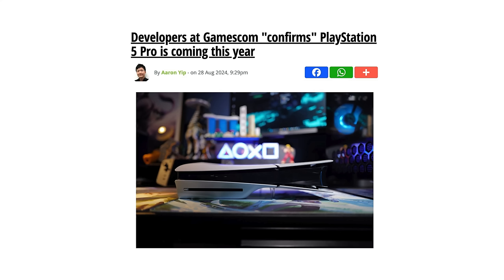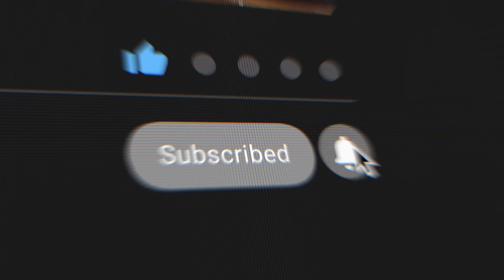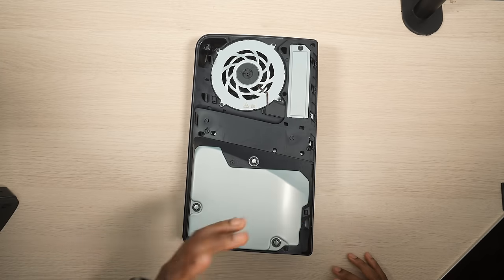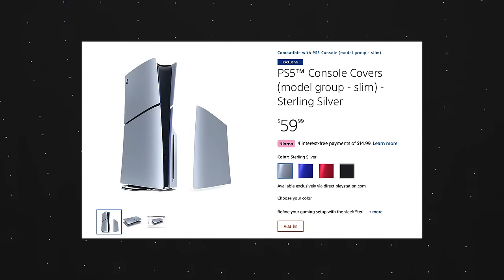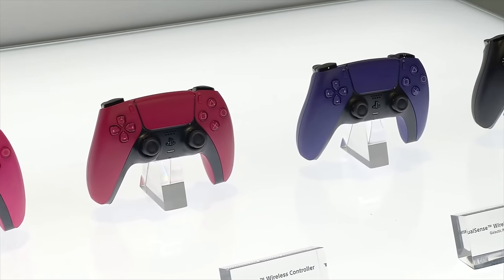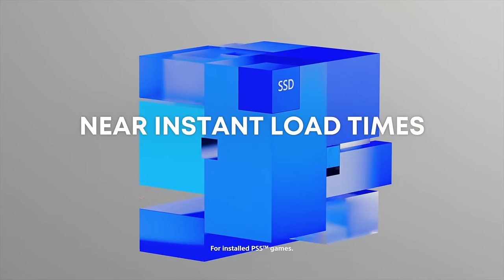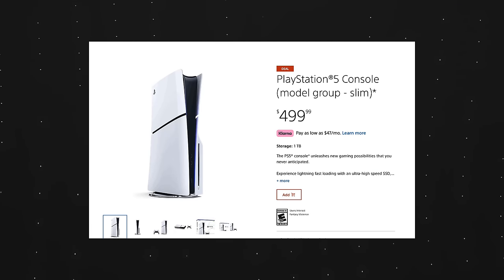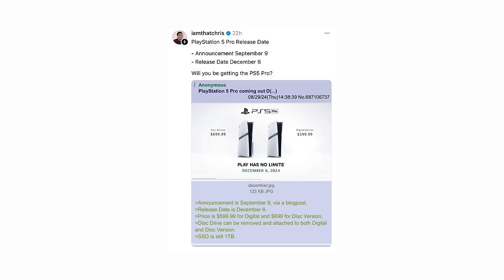PS5 Pro Revealed: This is It! | Design, Price & Release Date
Everything you need to know about the PS5 Pro